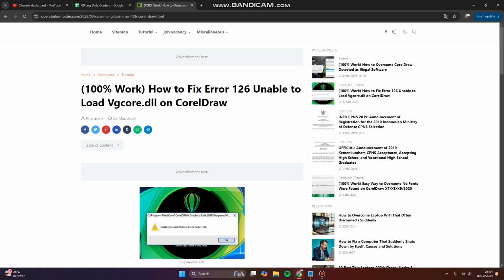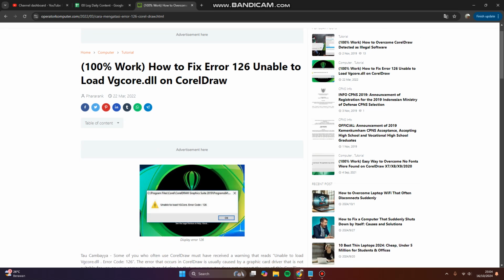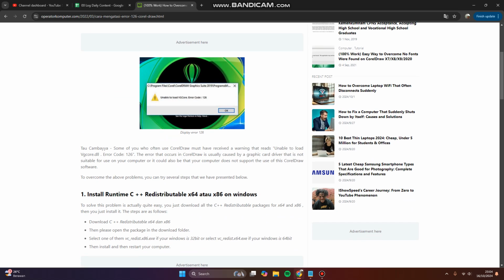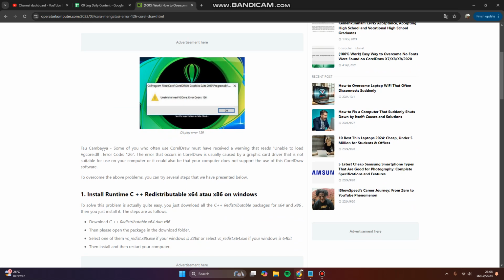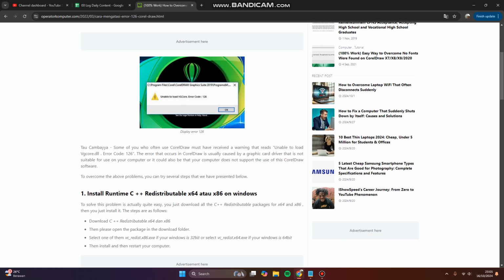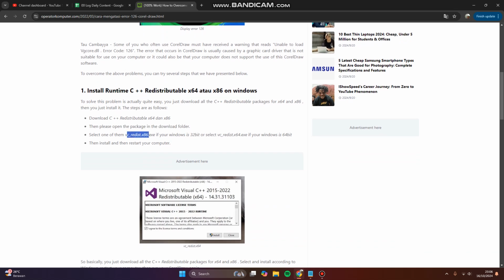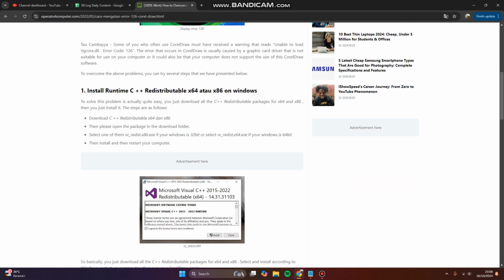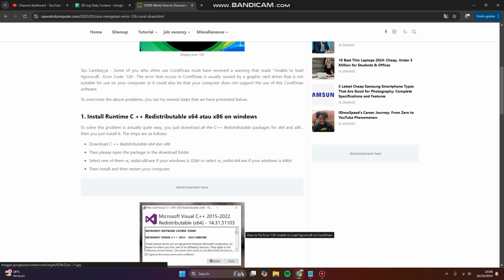⭐ TRAINING: How to fix Coreldraw error code 126 Unable to load VGCore | IDS Institute | Full How To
How to fix Coreldraw error code 126 Unable to load VGCore | IDS Institute | Full How To.